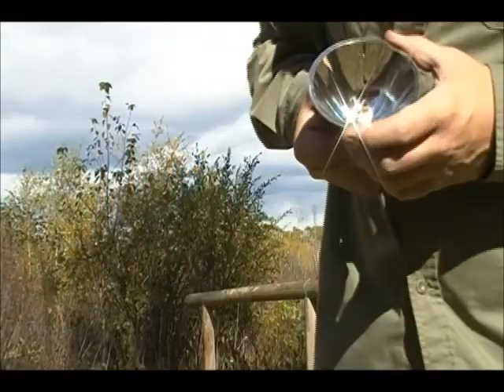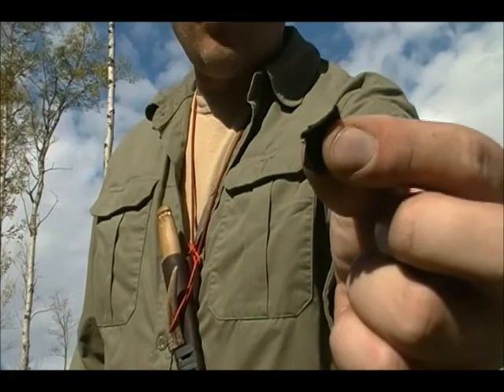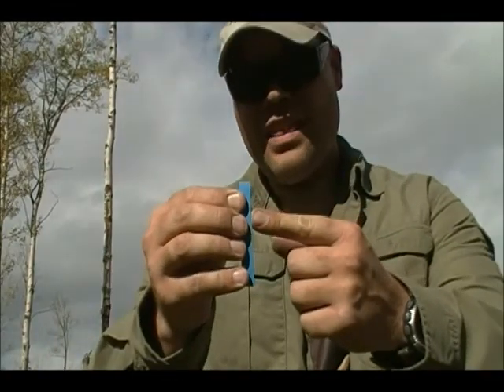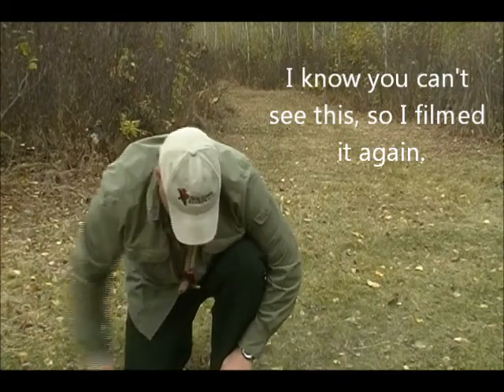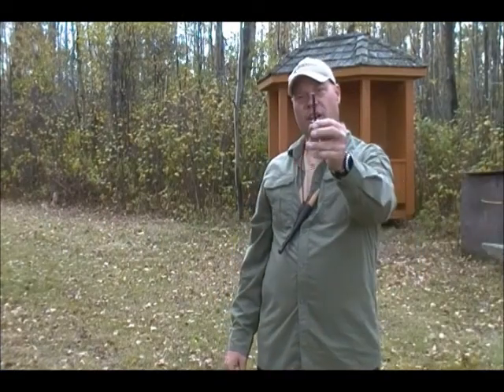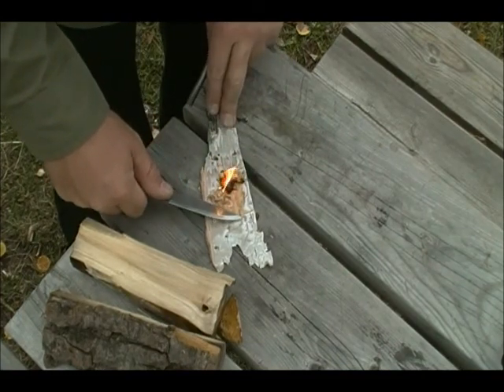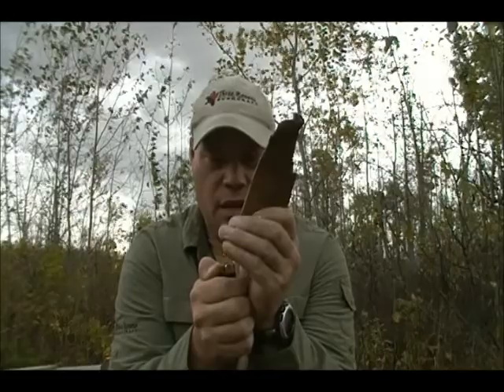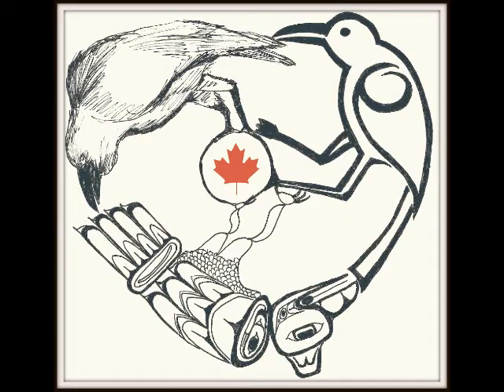The 5 C's of Survival: Combustion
In this Video I go over one of the 5 C's of Survival, Combustion. I show examples of what to use to stock up your survival kit and ideas for starting fires.